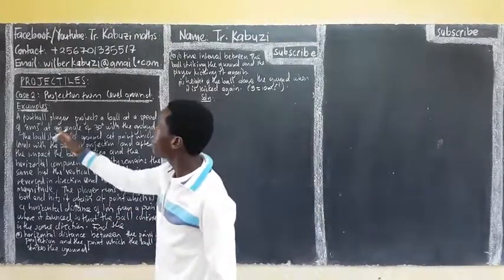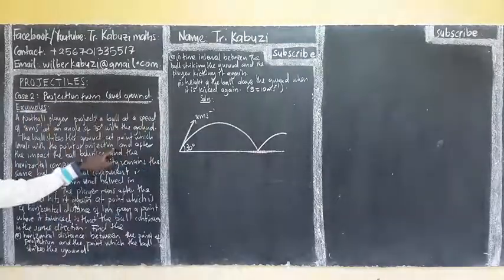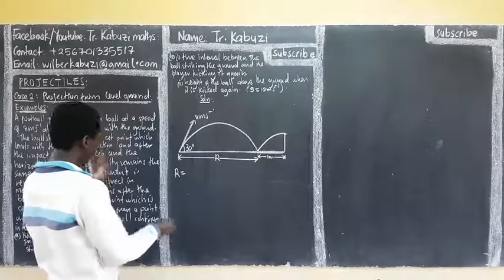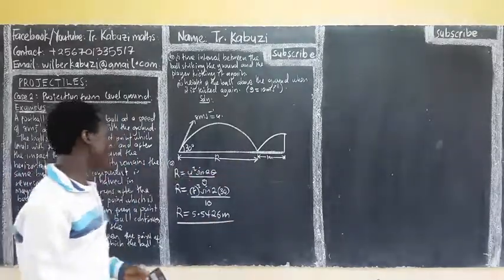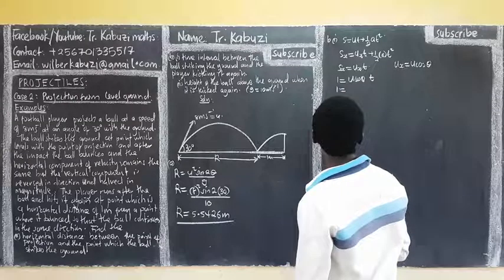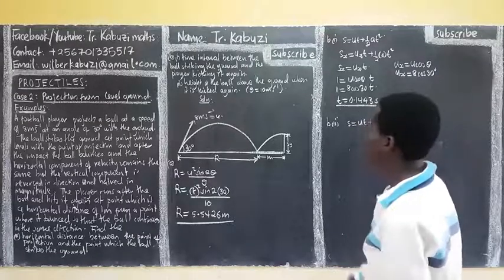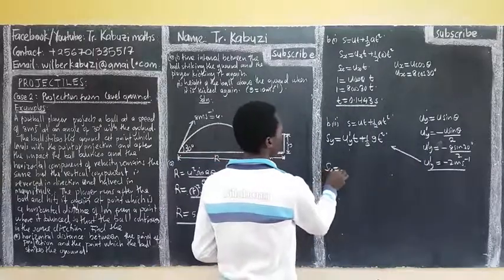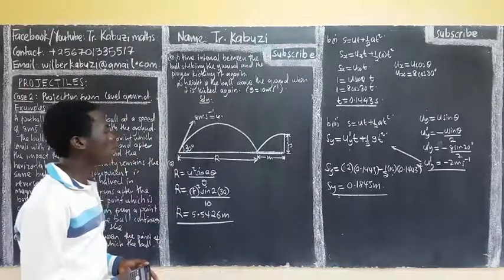Projection from level ground example 8...........